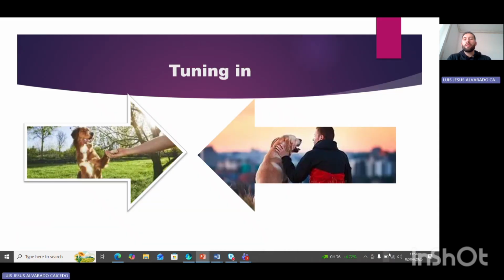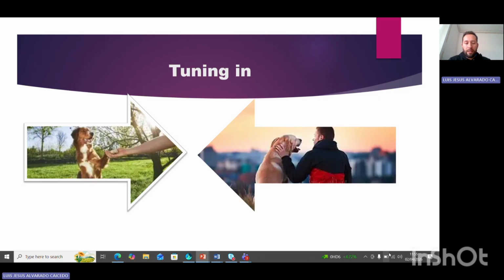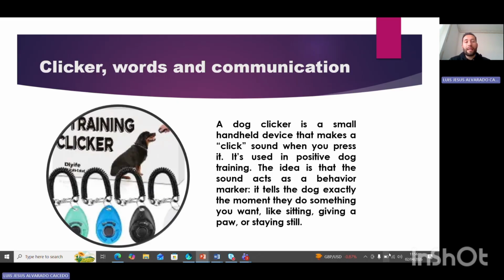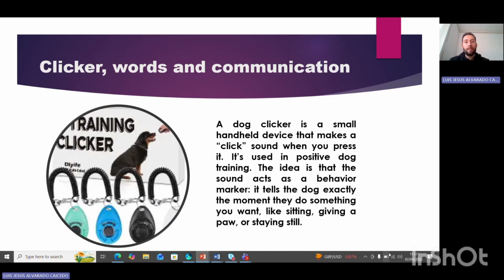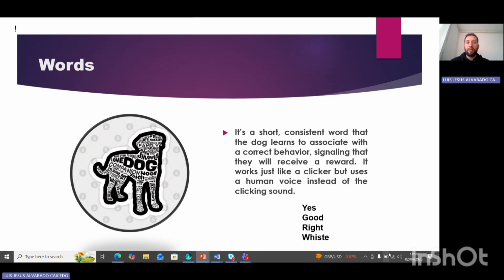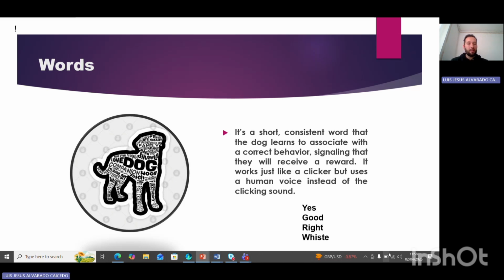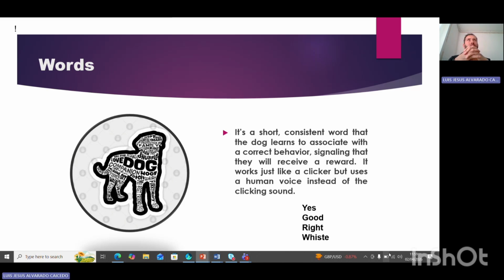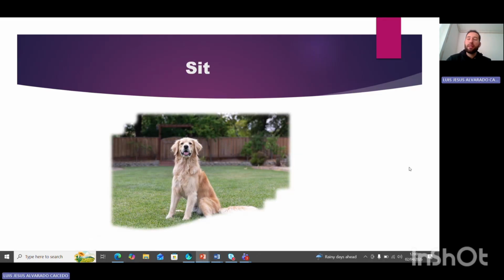Clicker or marker word